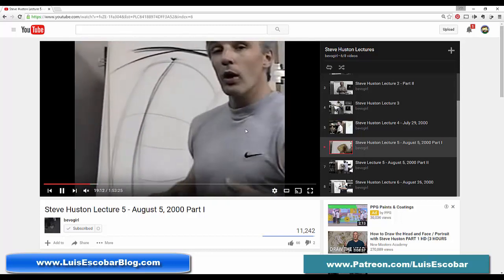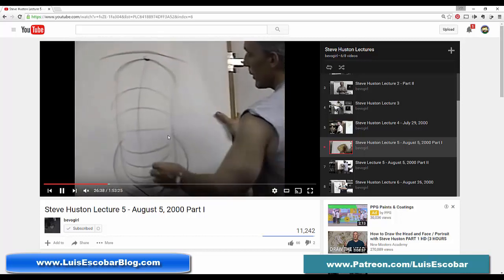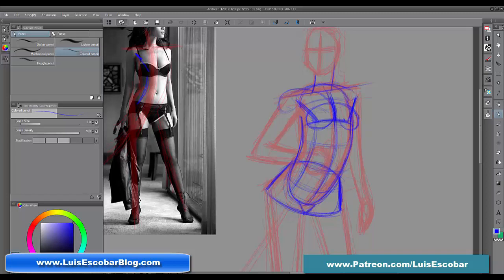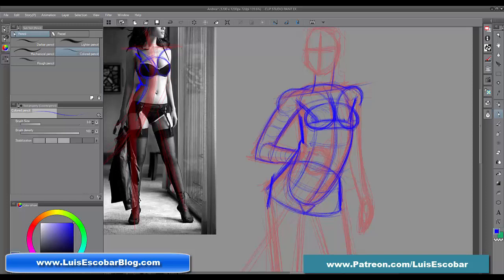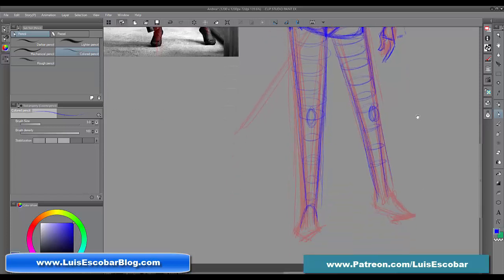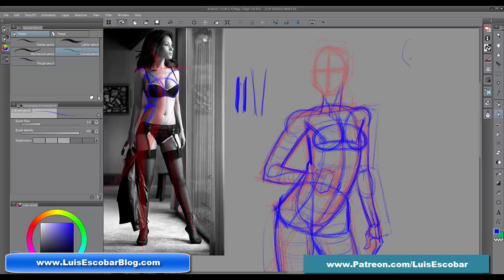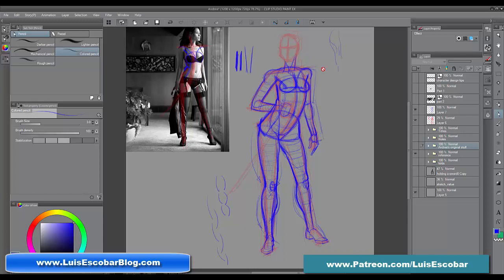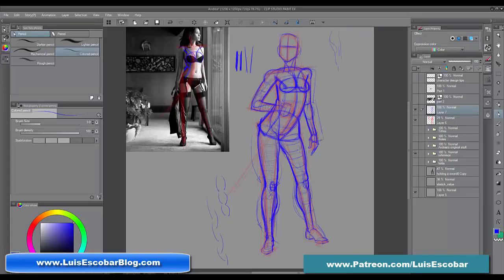Character Design Drawing Tips Part 02: Construction and Solidity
One of the trickiest parts of figure drawing is adding construction to your basic lay in.  The difficulty comes in the complexity of detail of the human form.

It can become overwhelming. What do you draw? How do you draw it?

When first staring out, artist tend to try to put it all in.  This can cause your drawing to get very lumpy while not really making a clear drawing statement.

In today's video, I help you get around all that.  I talk about a simple way of constructing the figure.  I use my favorite figure drawing teacher, Steve Huston's torso constructing technique to do it.

Also, below I link to a lesson where Steve Huston talks about drawing the torso.

I go over an approach you can take to simplify drawing the body so you can draw a well drawn figure without all the lumps and bumps.

Have a look. I think this video will be helpful to you.